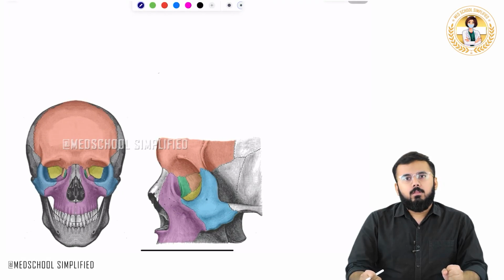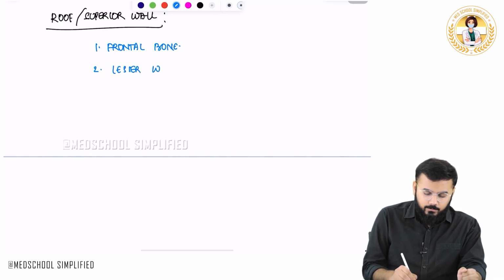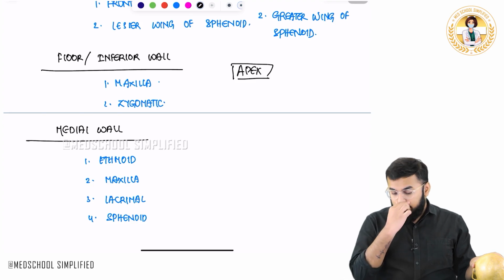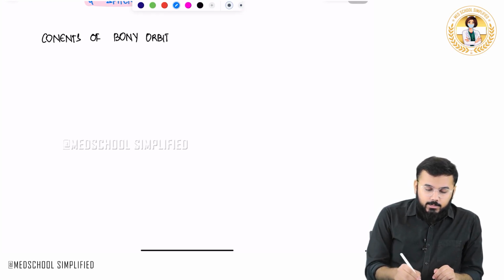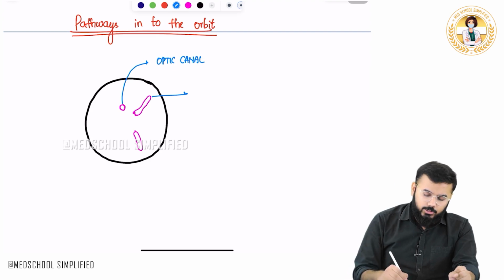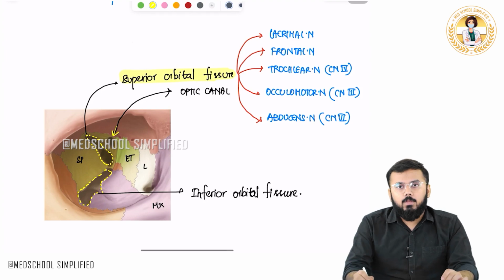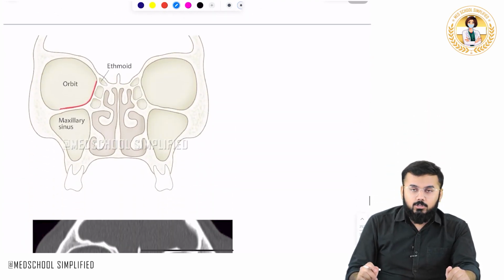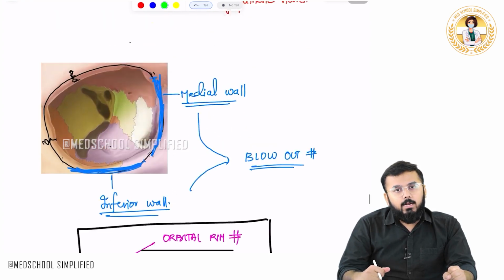8. Bony Orbit Anatomy 👁️ | Bones of the Orbit | Gross Anatomy & Clinical Correlations | USMLE Step 1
👁️ Bony Orbit Anatomy | 8 Bones of the Orbit | Gross Anatomy & Clinical Correlations | USMLE Step 1

In this high-yield anatomy lecture, we study the bony orbit, the pyramidal cavity that houses and protects the eyeball, extraocular muscles, vessels, and nerves. The orbit is clinically significant for trauma, fractures, surgical approaches, and spread of infections, which is why it is frequently tested in USMLE Step 1.

The orbit is formed by eight bones: frontal, sphenoid, zygomatic, maxilla, palatine, ethmoid, lacrimal, and a small contribution from the nasal bone. These bones together create the roof, floor, medial wall, and lateral wall of the orbit. Each wall has unique structural and clinical features—for example, the roof (frontal bone and sphenoid) separates the orbit from the anterior cranial fossa, while the thin medial wall (ethmoid and lacrimal bones) makes the orbit vulnerable to ethmoidal sinus infections. The floor (maxilla, zygomatic, palatine) is the most commonly fractured site in “blowout fractures.”

We also highlight the openings in the orbit, including the superior orbital fissure, inferior orbital fissure, and optic canal, through which important neurovascular structures such as the optic nerve, ophthalmic artery, and cranial nerves III, IV, V1, and VI pass.

Clinically, knowledge of orbital anatomy helps in understanding conditions like orbital cellulitis, fractures, cavernous sinus thrombosis, and optic nerve compression. This makes orbital anatomy not only an academic requirement but also a practical necessity in ophthalmology, neurology, and trauma care.

By combining gross anatomy, clinical application, and high-yield exam insights, this lecture provides essential knowledge for medical students, residents, and healthcare professionals preparing for USMLE Step 1 and clinical practice in Western healthcare systems.